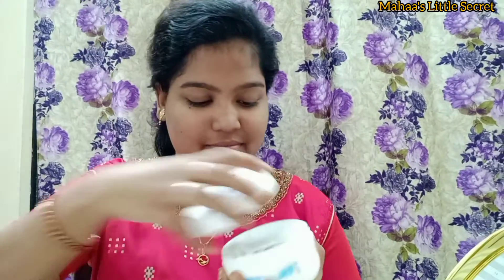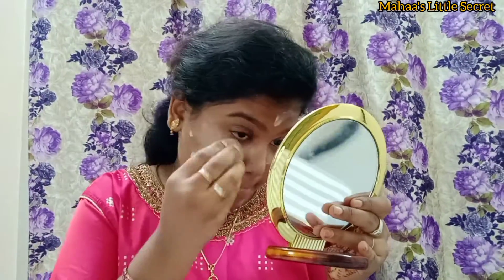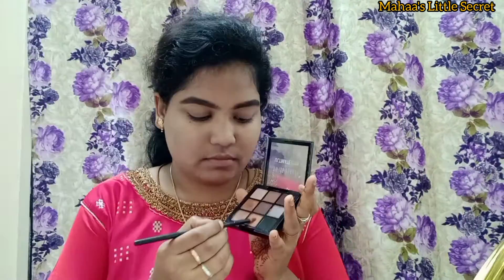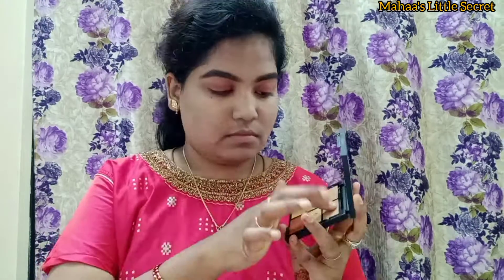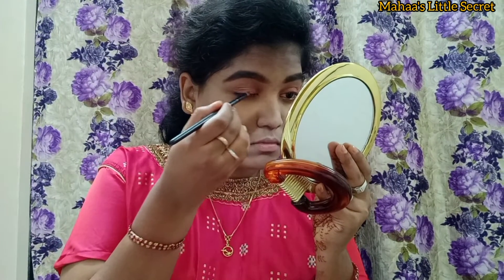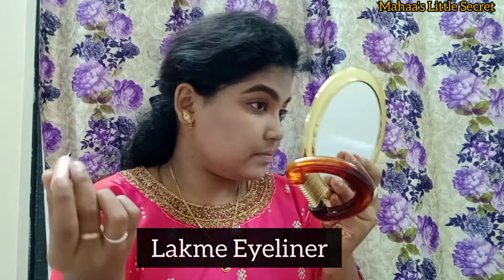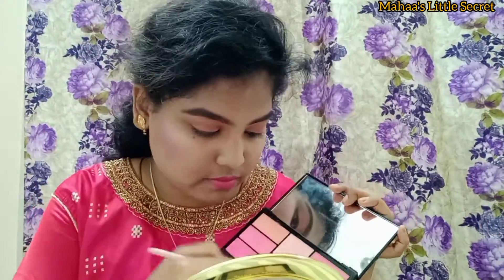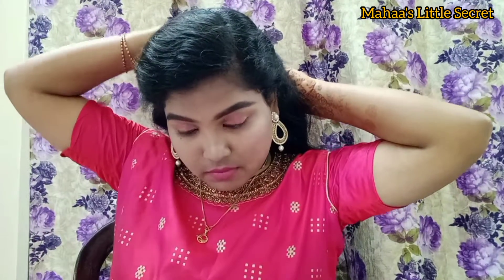|| Christmas🎄Makeup look⛄🎄 Tutorial in Tamil || Merry Christmas To all my dr frnds & Subscribers ||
Easy Christmas Makeup Look
Products which am using

Nivea Moisturizing cream
Purplle Concealer palette
Maybelline fitme foundation
Lakme Sun Expert compact
Swiss Beauty ULTIMATE Pro blush and    Highlight PALLETE
Lakme Eye Liner
Nivea Lip Balm
Stay Quirky lipstick

Thanks to
Musician: @iksonmusic

Hello Friend's,
Welcome to Mahaa's Little Secret  YouTube channel,
On this channel I share a lots of home remedies about skin care, hair care, health tips, ext... So in this channel you are feel free to talk with me about your queries.

We are NOT a licences or a medical practitioner so always consult professional help.
We always try to keep our channel & its content updated but cannot guarantee it.
All sponsored videos published on this channel or mentioned in the video and or its description box .The content published on this channel its our own creative work produced under copy rights law...Please Like and Follow also Subscribe My Channel.